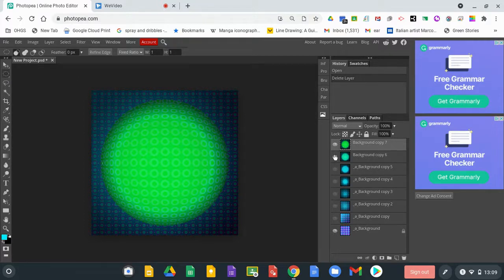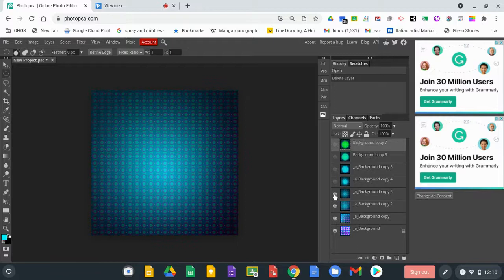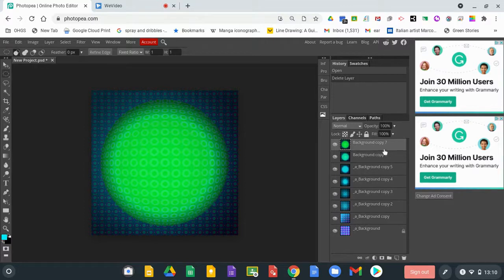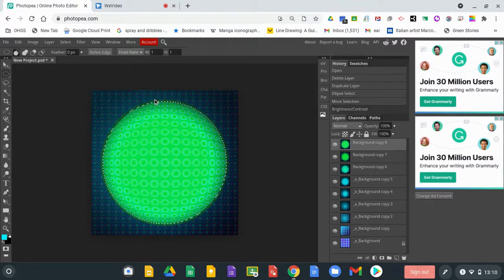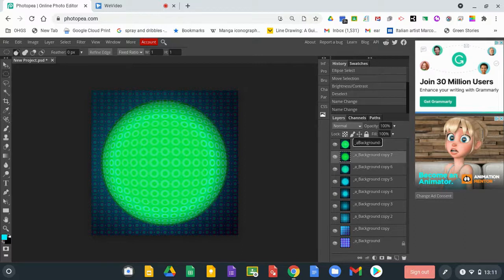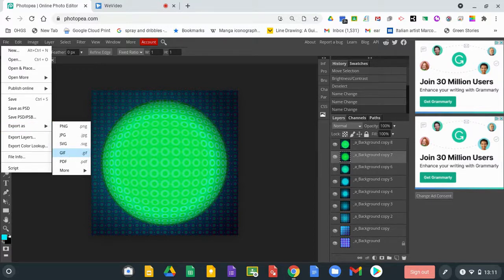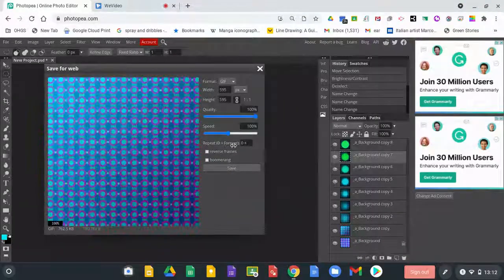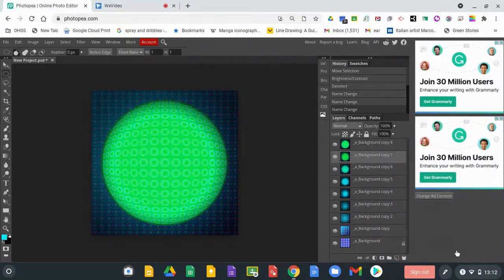Gif animation in photopea